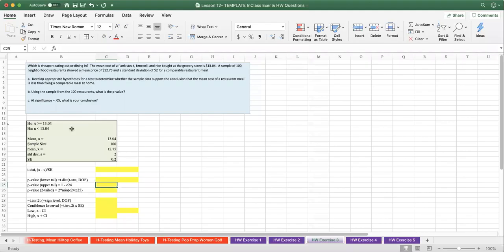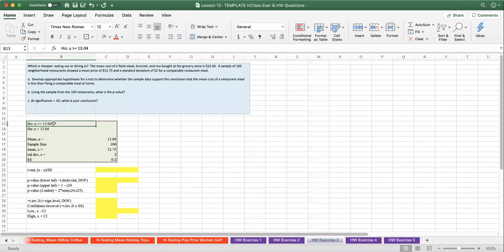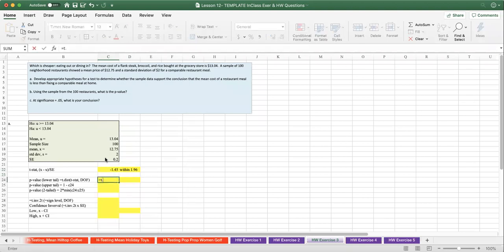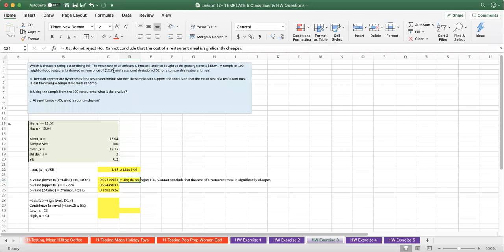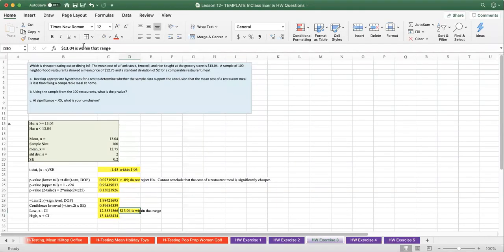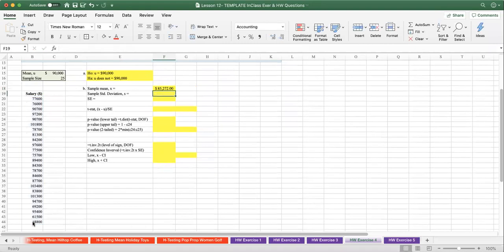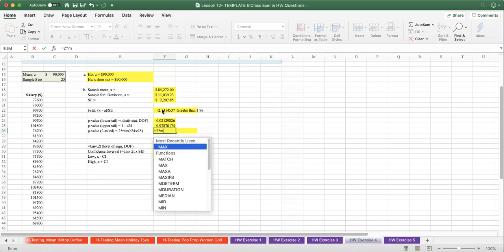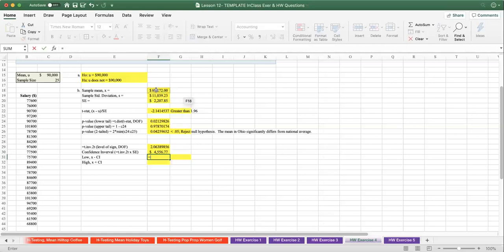Lesson 12 HW Exer 3 & 4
Watch this video for instructions on completing Lesson 12 HW Exercises 3 and 4.